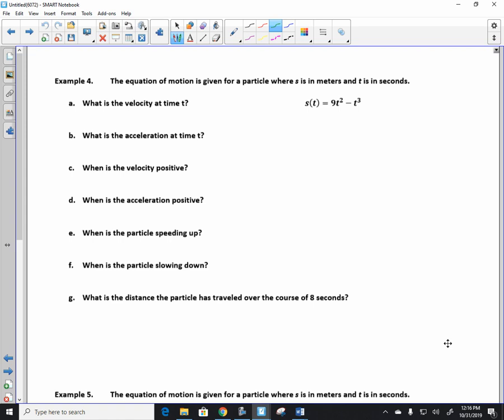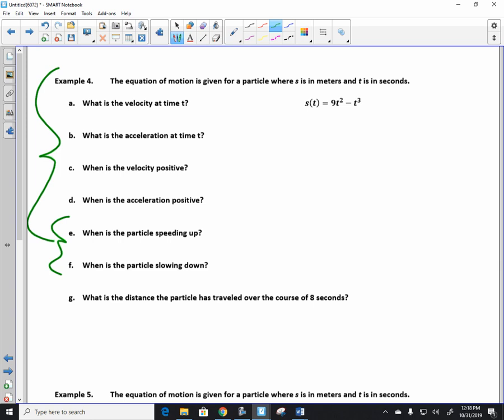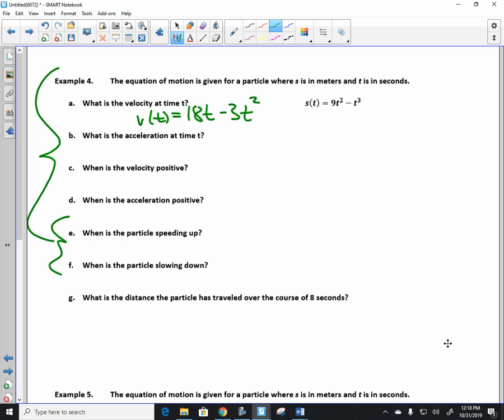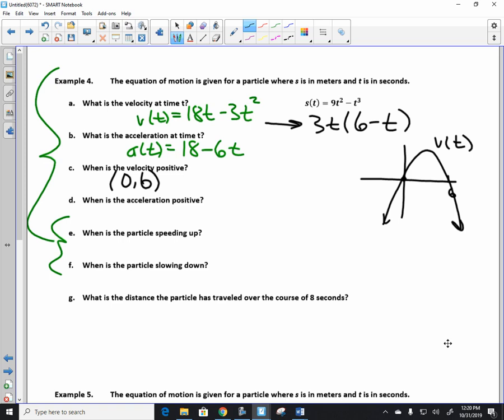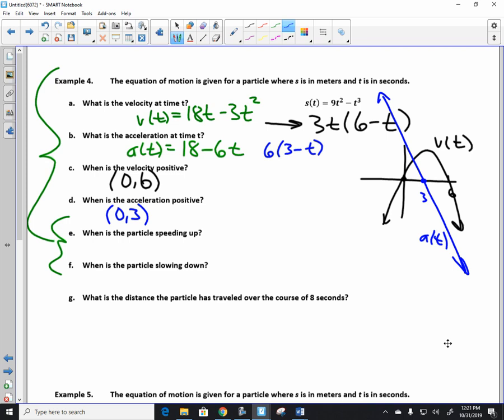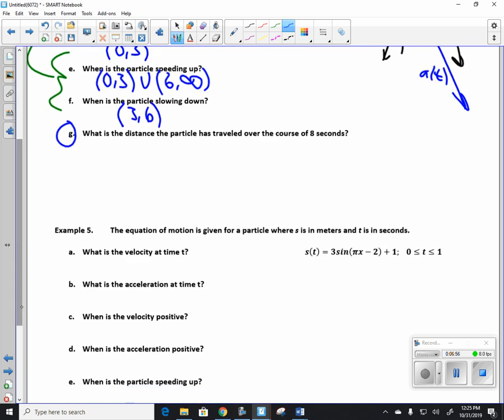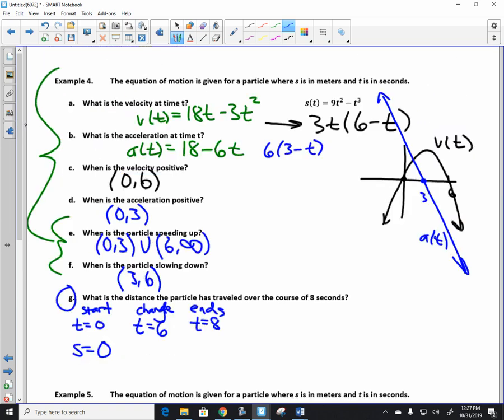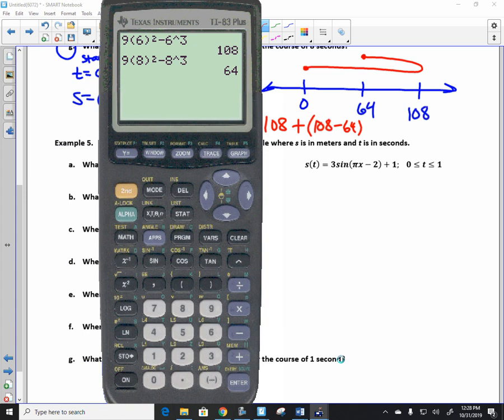Calculus Unit 3 8 Notes Higher Derivatives and Motion 2019